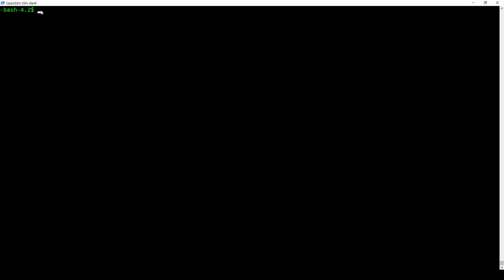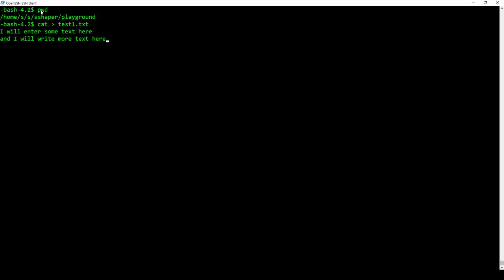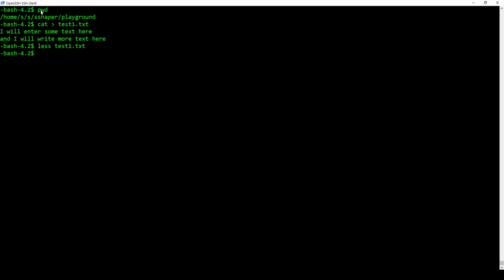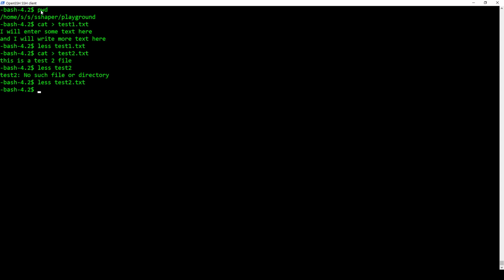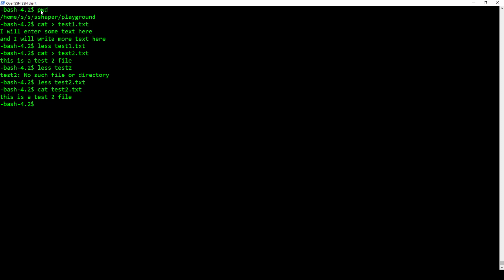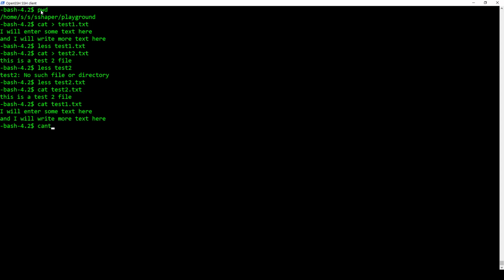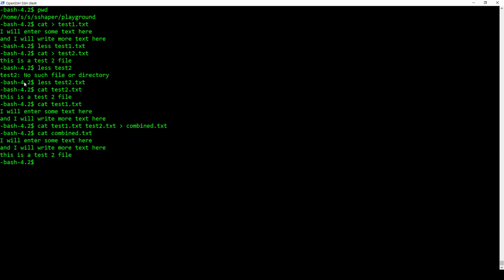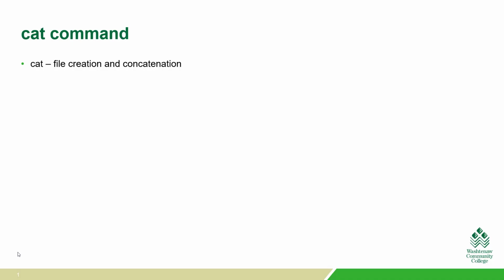Linux Fundamentals 3.1: The cat command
This video goes over the cat command.